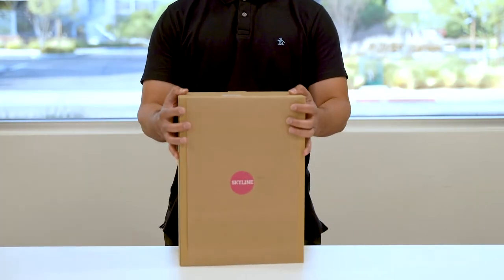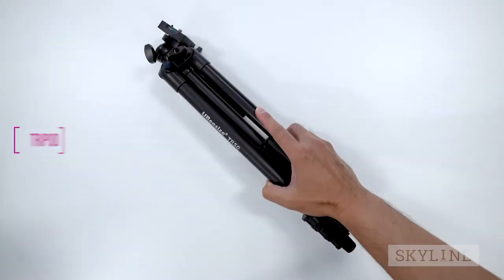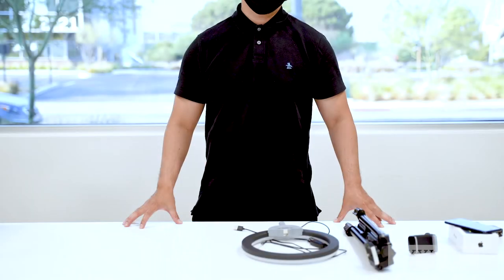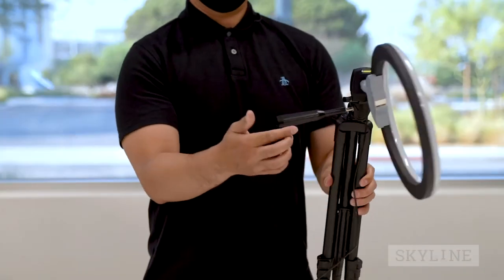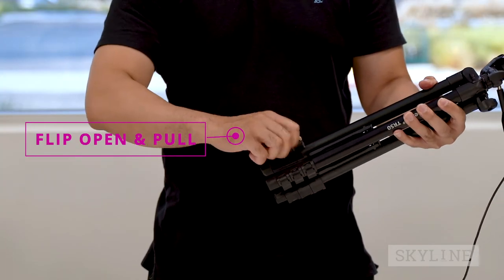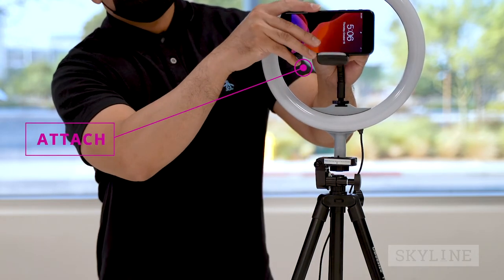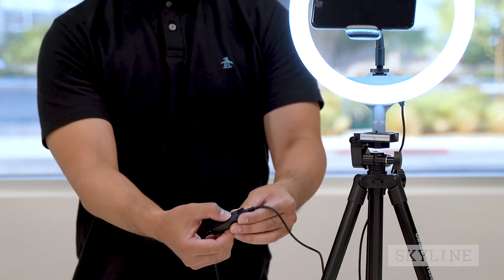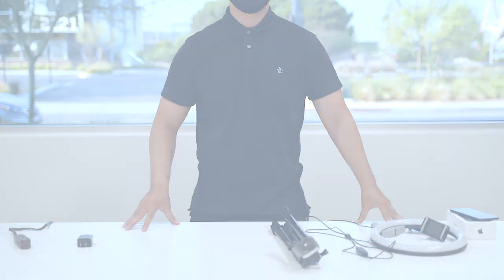Skyline Selfie Kit - How To Set Up The Equipment